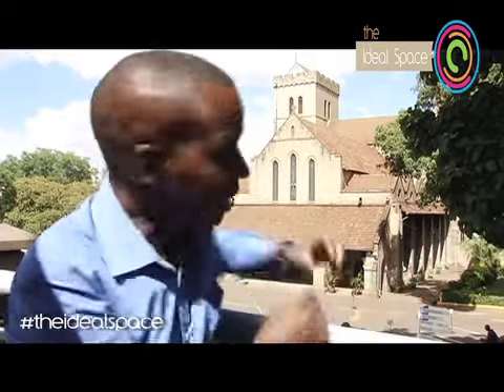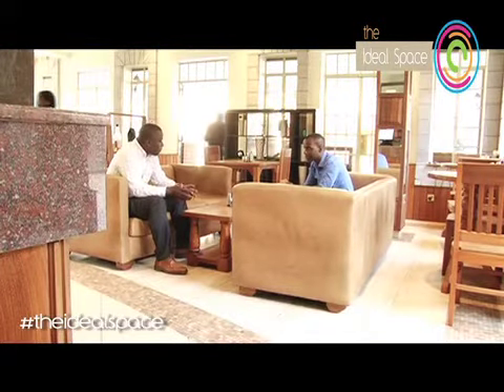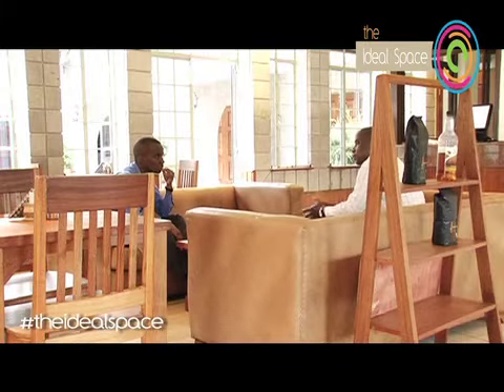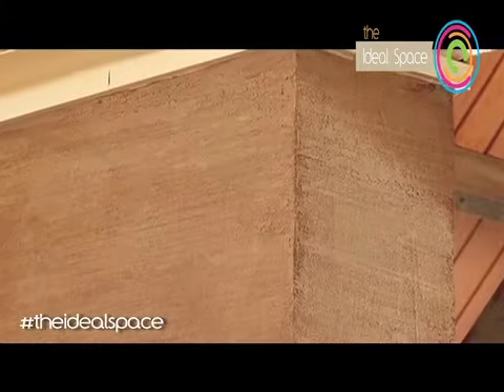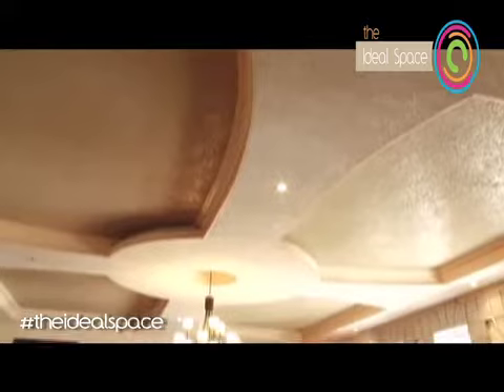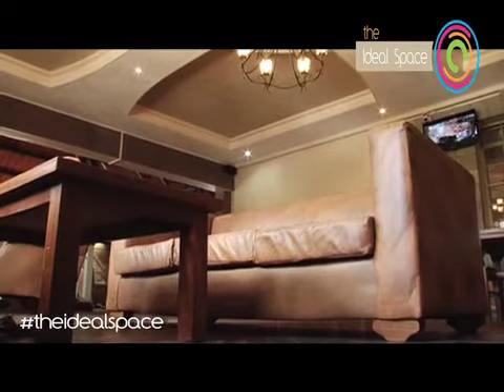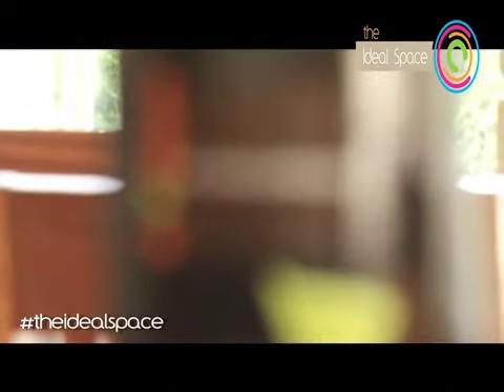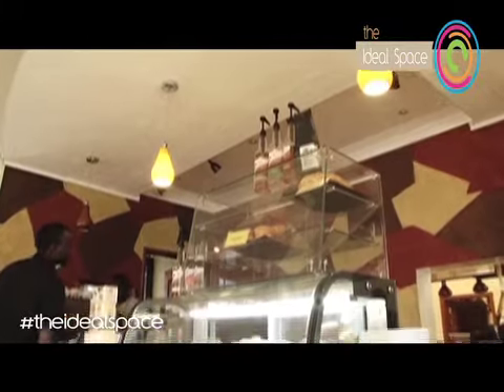Jumuia Coffee House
An ideal space for that coffee date in a post modern setting. The Jumuia Coffee House is situated at with the compounds of the All saints Cathedral